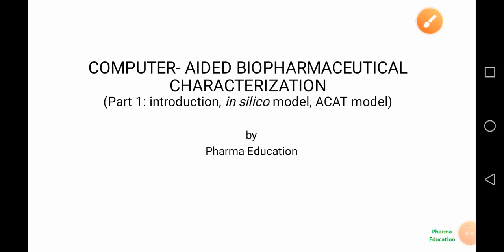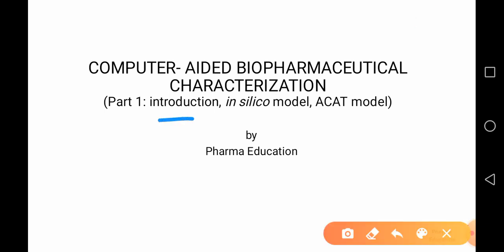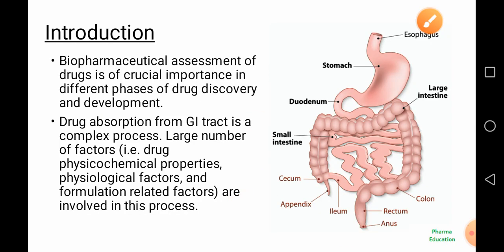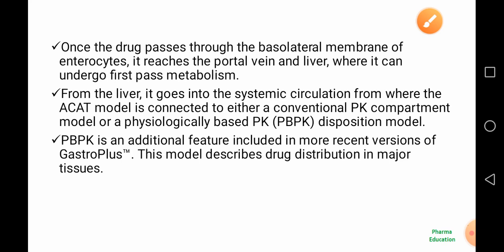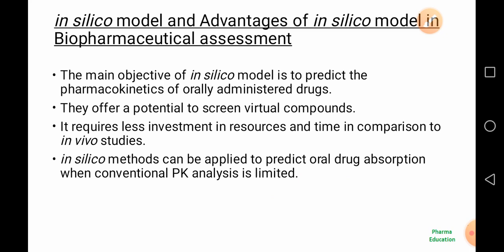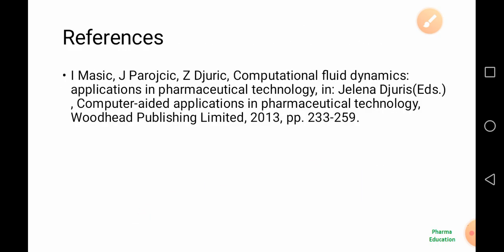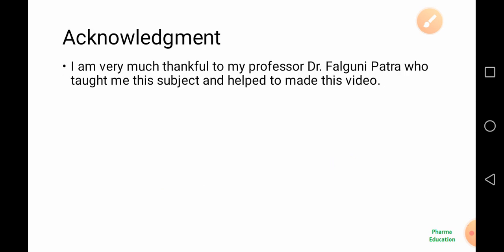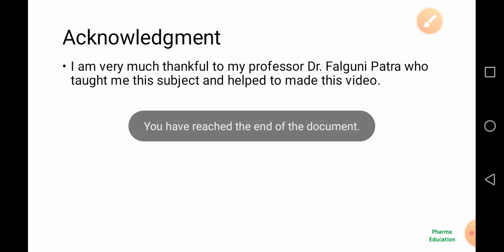COMPUTER-AIDED BIOPHARMACEUTICAL CHARACTERIZATION(Part 1: introduction, in silico model, ACAT model)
COMPUTER-AIDED BIOPHARMACEUTICAL CHARACTERIZATION is an important chapter for M.Pharm pharmaceutics student. It is very important for drug discovery as well as its development. The pharmacokinetic profile of a virtual drug molecule can be easily determined by computer aided simulation. This process reduces the huge amount of investment and time in drug discovery process.